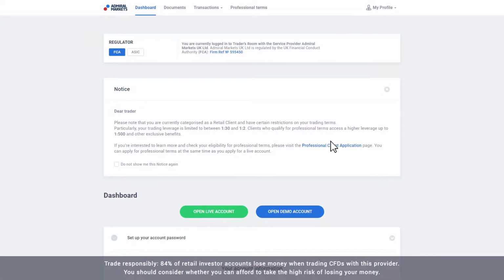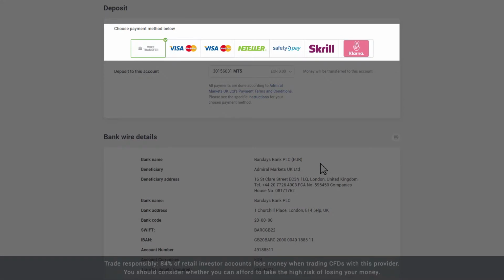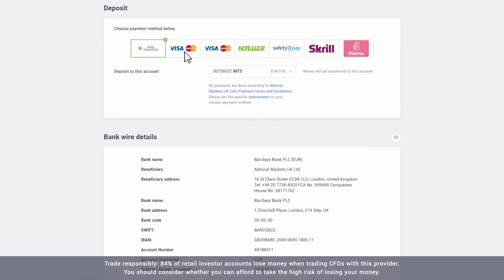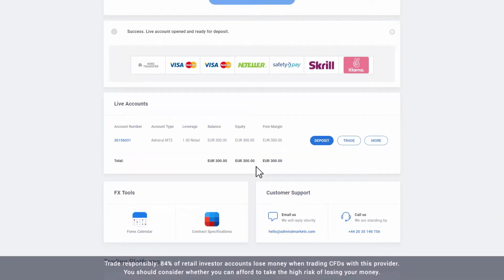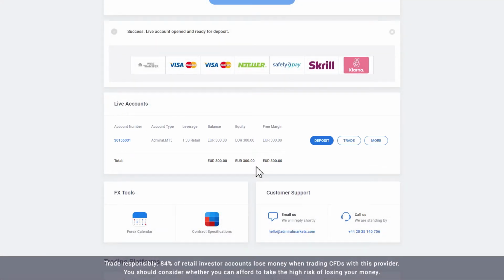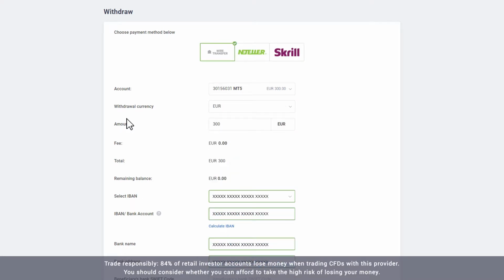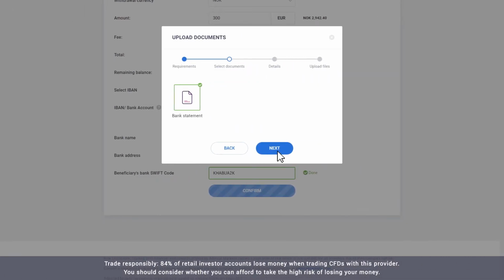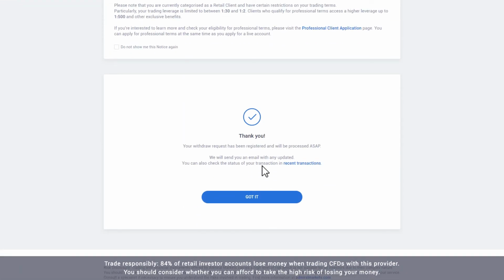Come realizzare depositi e prelievi con Admiral Markets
Sei pronto per iniziare a fare trading sul Forex, e ti stai chiedendo quali metodi di deposito e di prelievo sono disponibili? Ti domandi quanto denaro depositare per fare forex trading? O quanto tempo ci vuole perché i fondi vengano depositati?

Scopri tutto questo e molto altro ancora in questo video tutorial, che spiega l'esecuzione di depositi e prelievi sul mercato Forex con Admiral Markets. Puoi anche saperne di più su

► AVVERTENZE DI RISCHIO ◄
Forex e CFD sono strumenti complessi e presentano un rischio significativo di perdere denaro rapidamente a causa della leva finanziaria. Il 77% dei conti di investitori al dettaglio perdono denaro a causa delle negoziazioni in CFD con questo fornitore. Valuti se comprende il funzionamento dei CFD e se può permettersi di correre questo alto rischio di perdere il Suo denaro.
È necessario assicurarsi di comprendere tutti i rischi. Prima di utilizzare i servizi di Admiral Markets si prega di considerare i rischi associati al trading.

Questo webinar/evento è prodotto per un pubblico globale.
Admiral Markets offre i suoi servizi in varie giurisdizioni utilizzando diverse società autorizzate e regolamentate, si prega di visitare per i dettagli